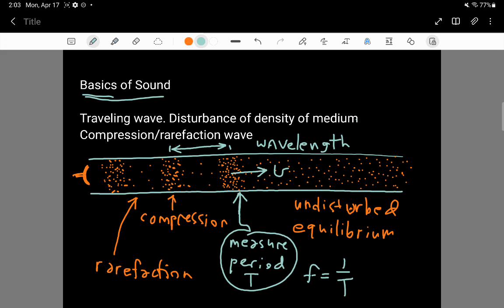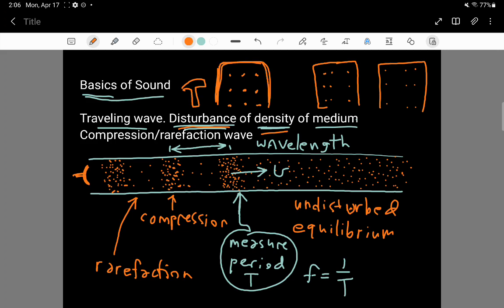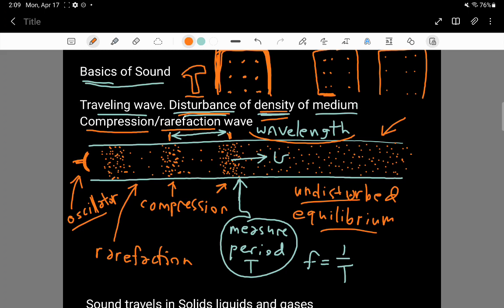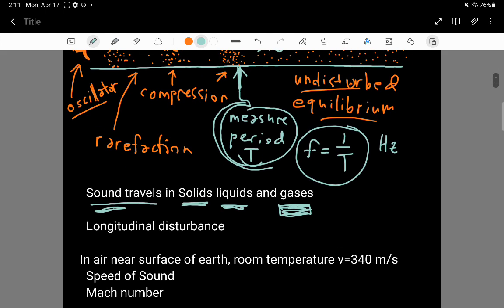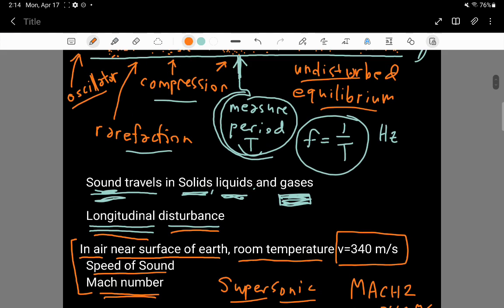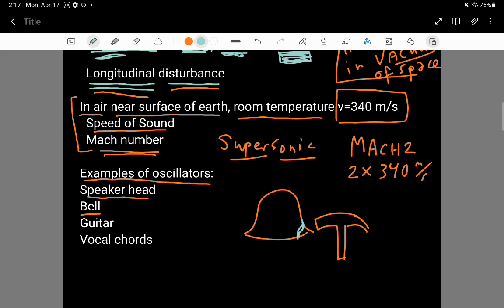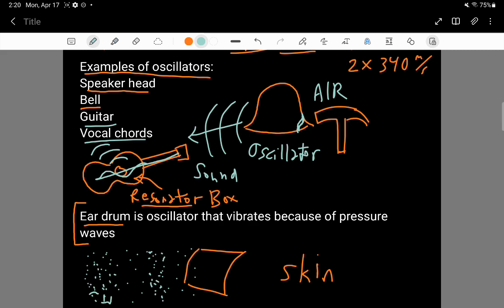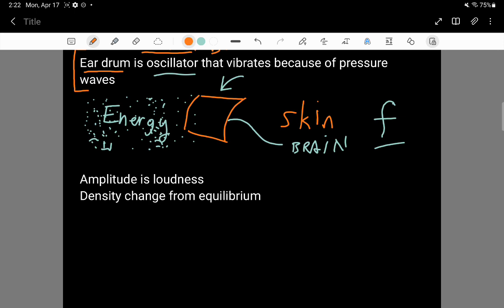Basic Physics of Sound